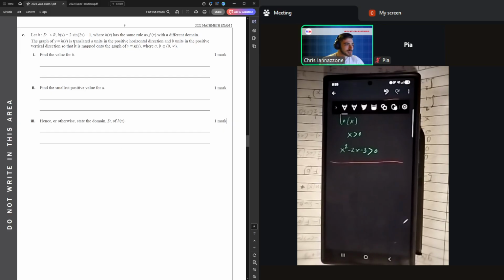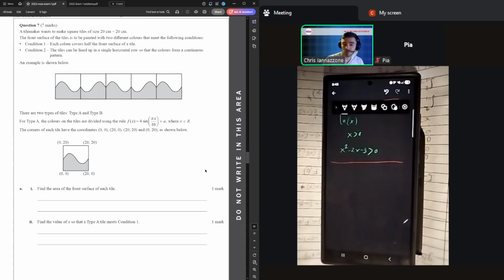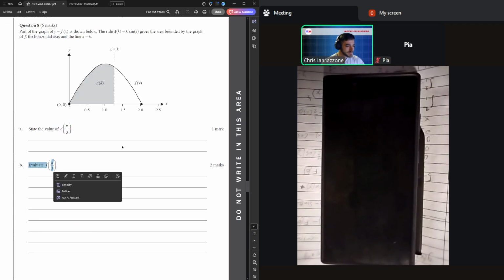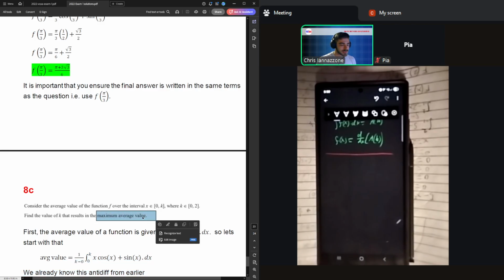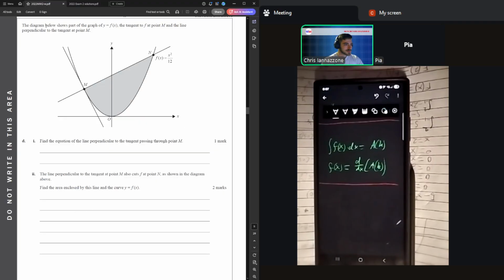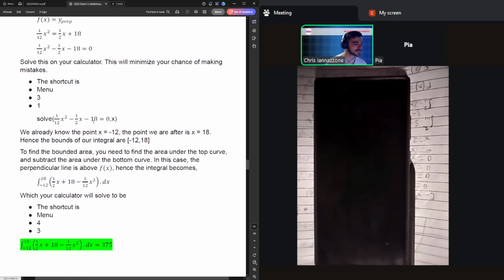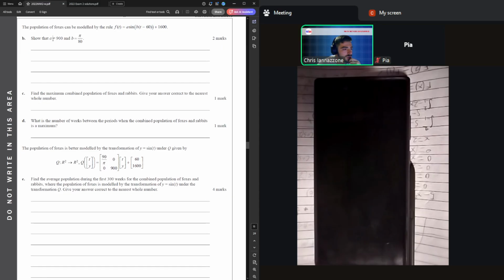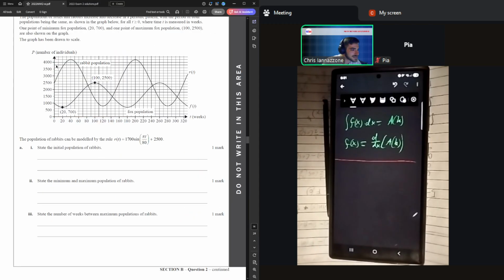Math Methods VCAA Exam 1 2022 Part 2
In this class, we run through some of the other key questions in the 2022 Exam 1 that we didnt address in the previous class.